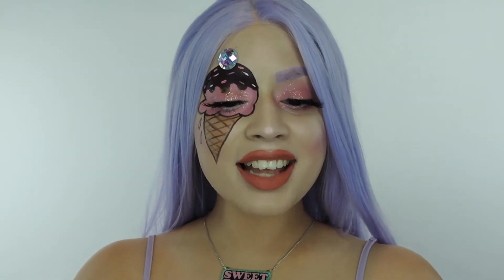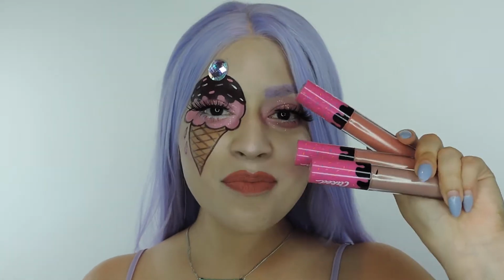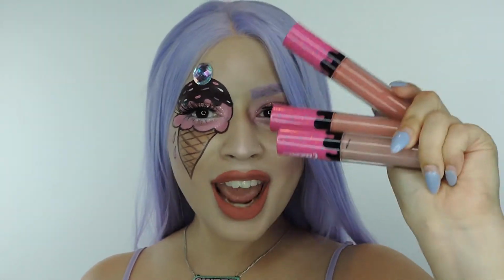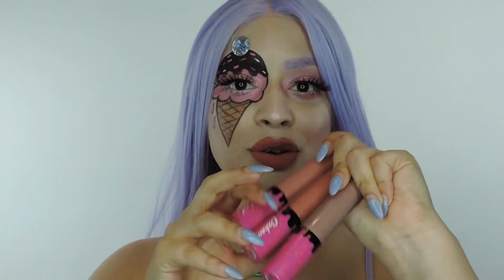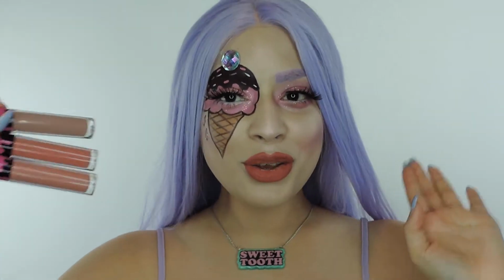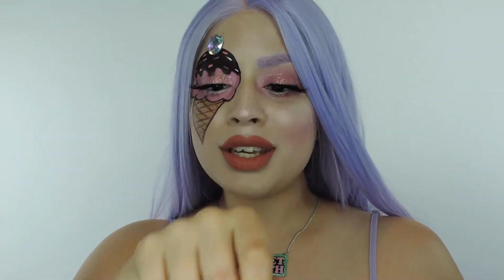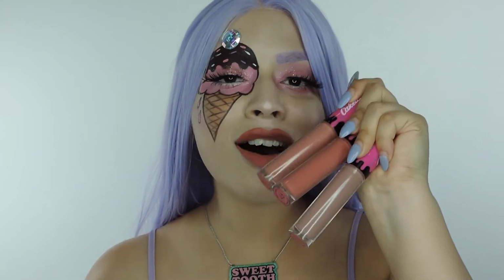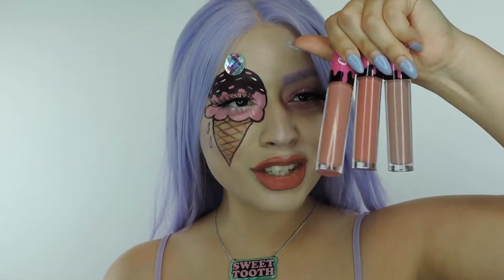Caked Makeup- LIP SWATCHES PART 2